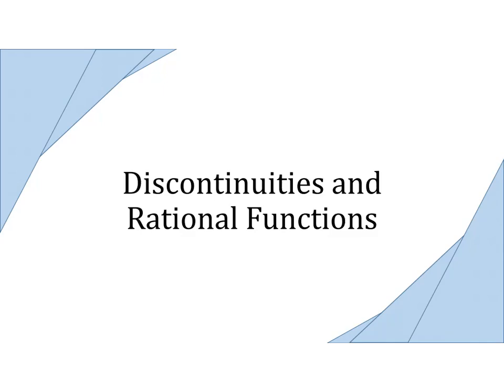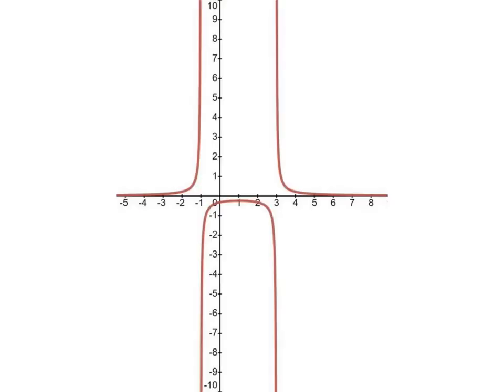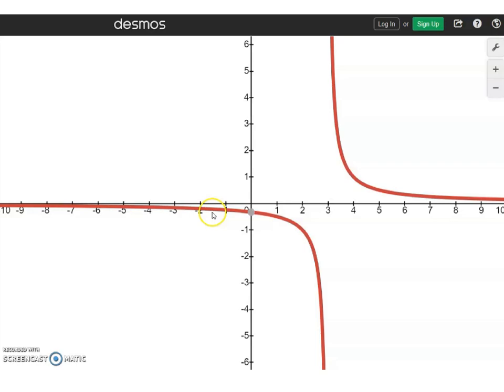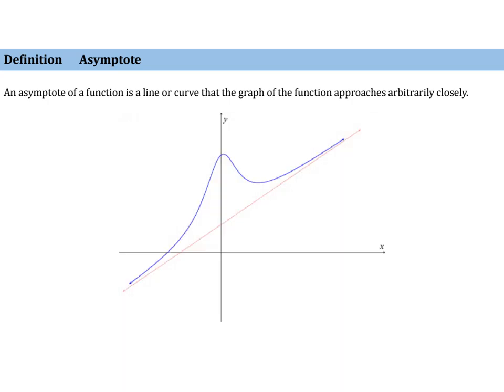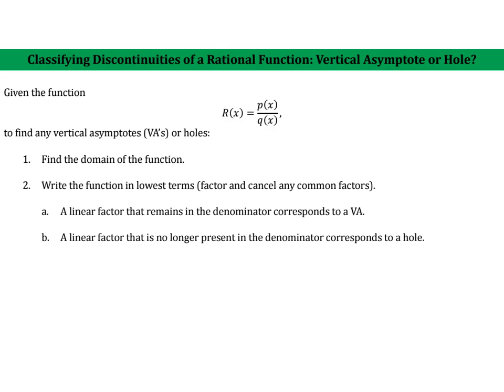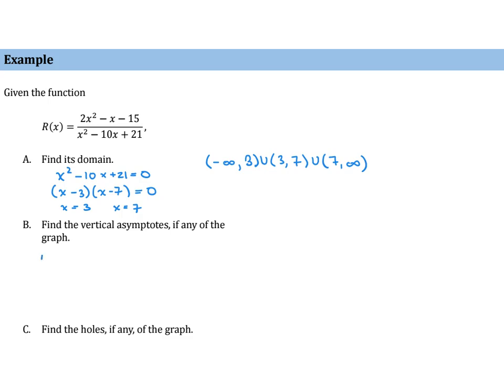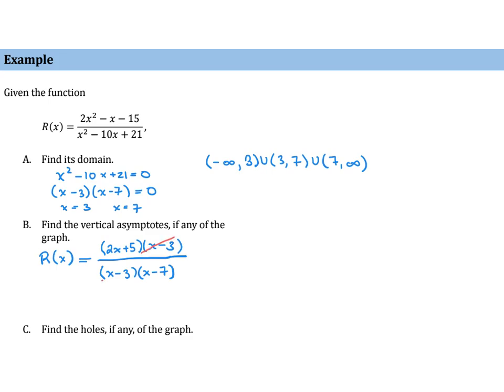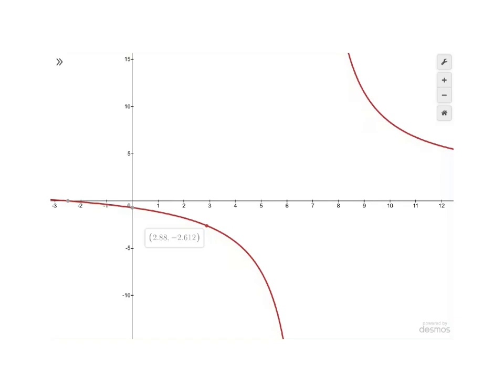5 3 3 Discontinuities and Rational Functions